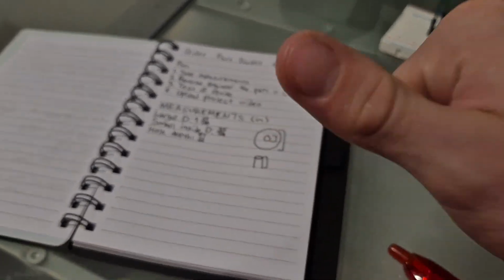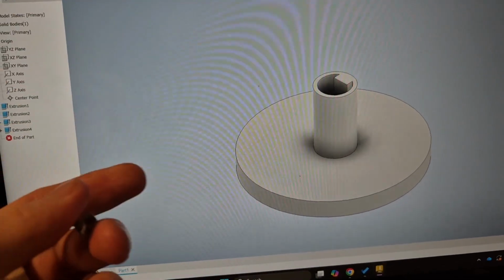I fixed my Toilet using Engineering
In today's video, I show how I fixed my toilet using the engineering process.